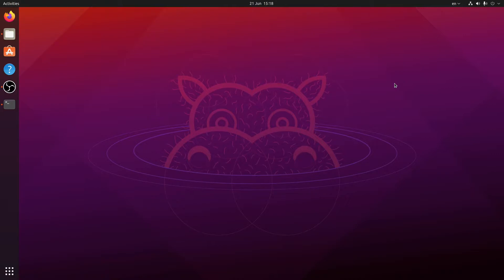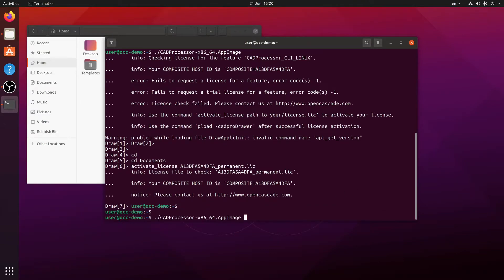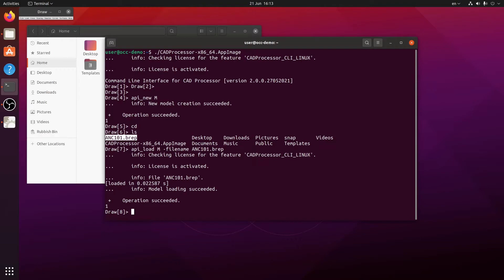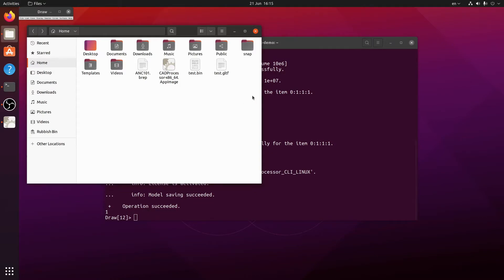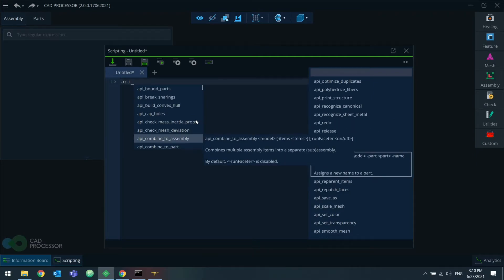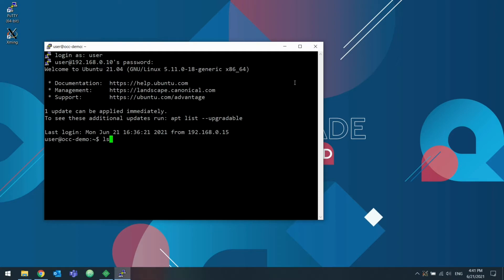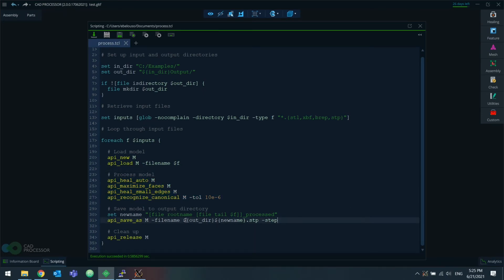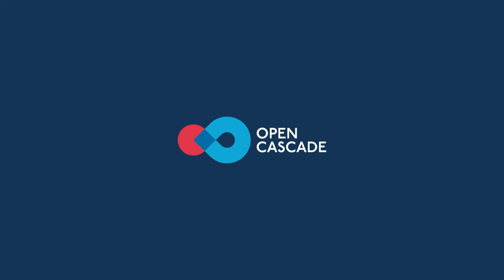CAD Processor, powerful software for 3D data preparation and simplification, is available for Linux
A fully functional version of CAD Processor command-line interface offers a vast set of accurate, robust, and efficient algorithms for effective repair and optimization of CAD data.